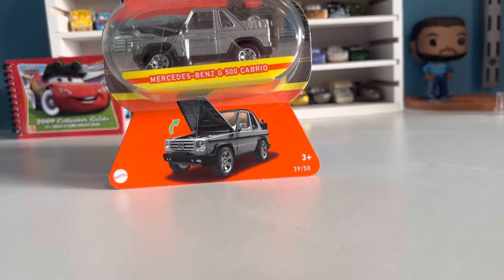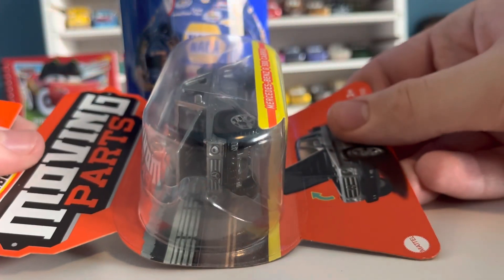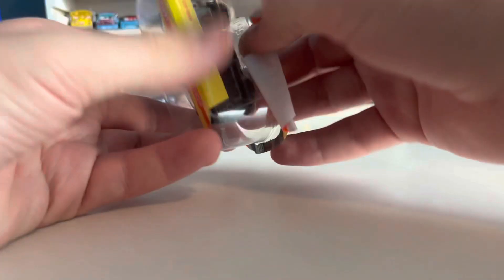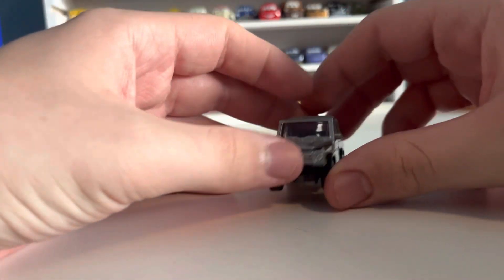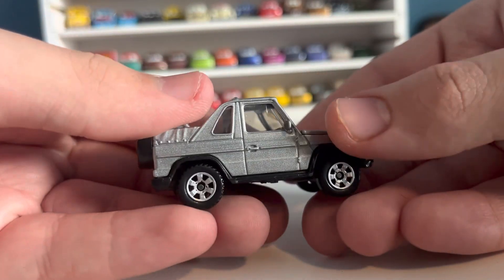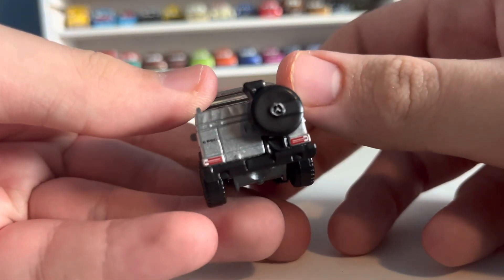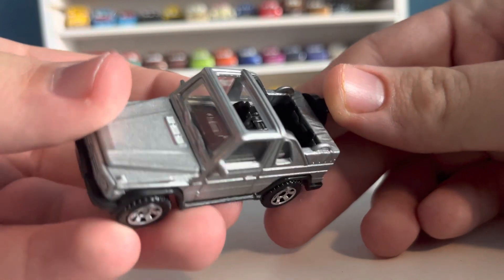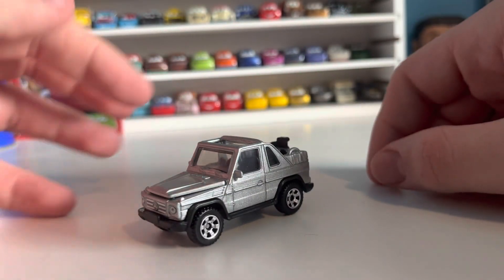90 Second Reviews Episode 31 - Matchbox Mercedes-Benz G 500 Cabrio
In todays episode of 90 second reviews we look at Matchbox’s Mercedes-Benz G 500 Cabrio. It’s a beautiful model with great color and great details. Enjoy!